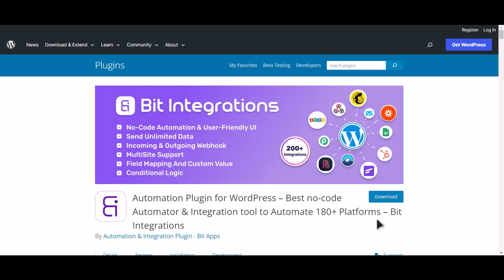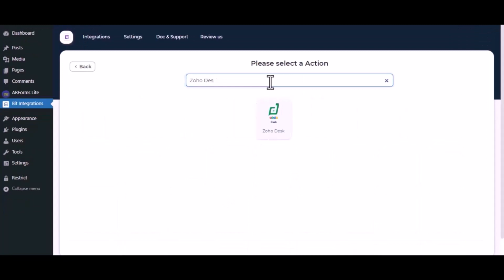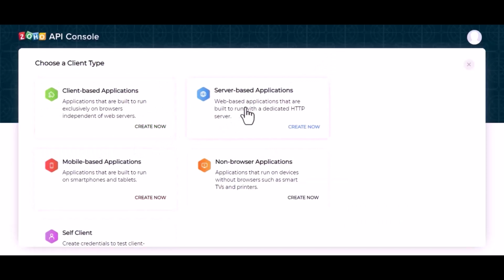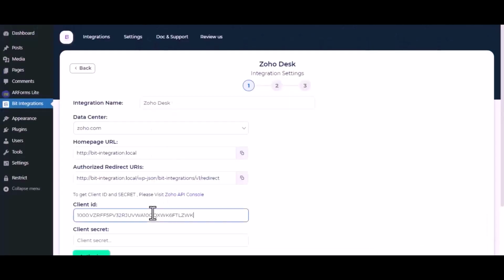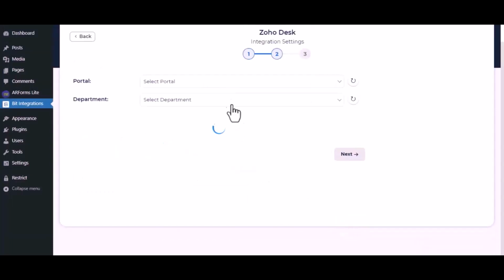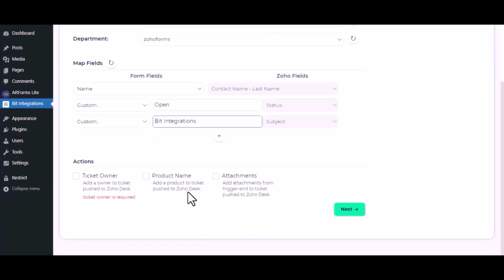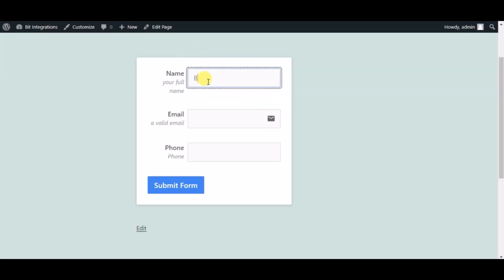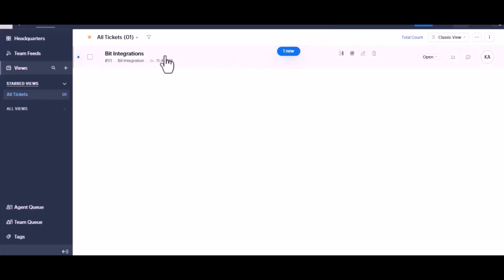(Free) Integrating FormCraft with Zoho Desk | Step-by-Step Tutorial | Bit Integrations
🎉 Elevate your customer support game with our latest tutorial! Witness the seamless fusion of FormCraft and Zoho Desk—a cutting-edge online customer service help desk software built for happier customers, empowered agents, and thriving businesses. Uncover the power of integration through the user-friendly Bit Integrations WordPress plugin.

📋 In this comprehensive guide, we unveil the step-by-step process of integrating FormCraft with Zoho Desk using the intuitive Bit Integrations plugin. Experience the magic of unified data flow as we demonstrate how this integration can optimize your customer support workflows, supercharge agent productivity, and foster strong customer-business relationships.

Key Highlights:
✅ Dive into the world of integration mastery as we bridge FormCraft and Zoho Desk via the Bit Integrations WordPress plugin.
✅ Explore the seamless exchange of data between FormCraft and Zoho Desk, transforming your customer support operations for peak efficiency.
✅ Harness the potential of Bit Integrations to enhance customer satisfaction, agent effectiveness, and overall business triumph.

Whether you're an entrepreneur, customer support pro, or technology enthusiast, integrating FormCraft with Zoho Desk using Bit Integrations can revolutionize the way you manage customer interactions.